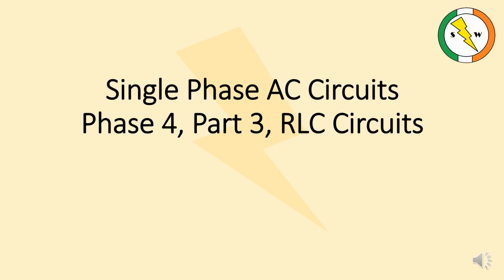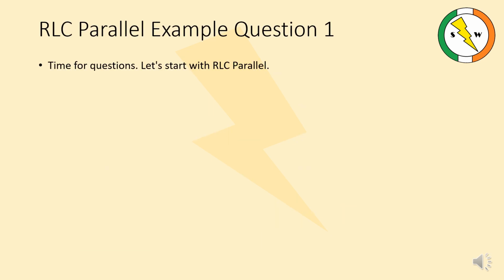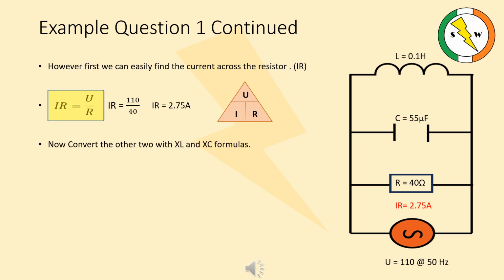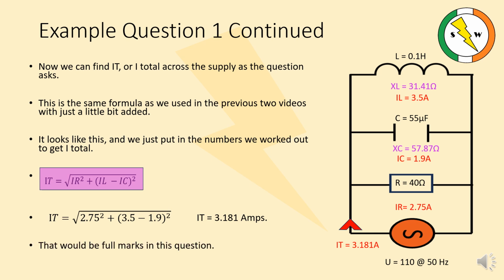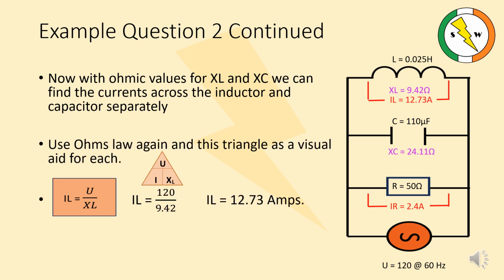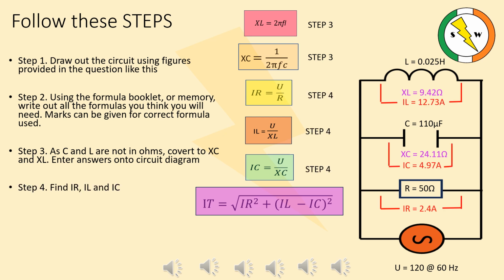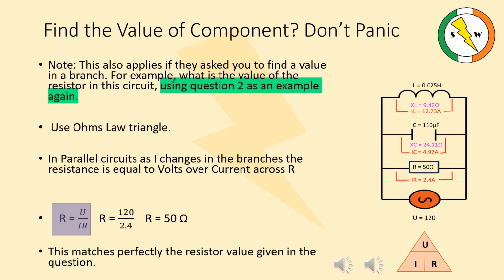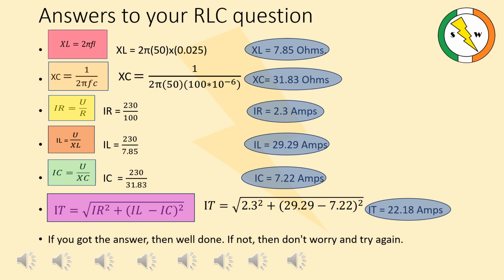RLC Parallel Circuits Explained (Video 3) PASS PHASE 4 EASILY!!!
With this explainer video about RLC circuits in Parallel you will learn nearly one quarter of your phase four maths and physics questions of T1.

This is the most important subject in your phase 4 T1 exams so do not move on until you know this.

It is also really improtant to know as an electrician.

Don't forget to to pause the video as many times as you need until you know this stuff inside out.

Ask any questions you like in the comments.

RLC Series up next!

Cheers!!!